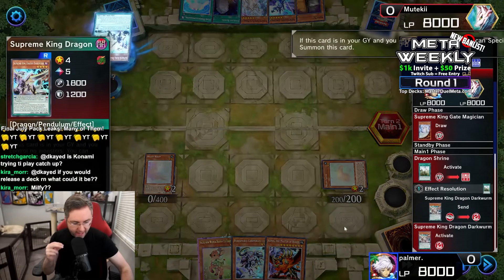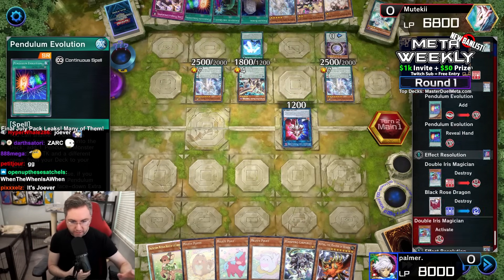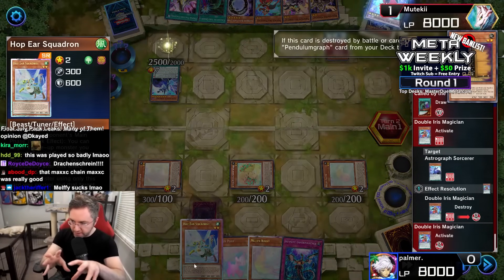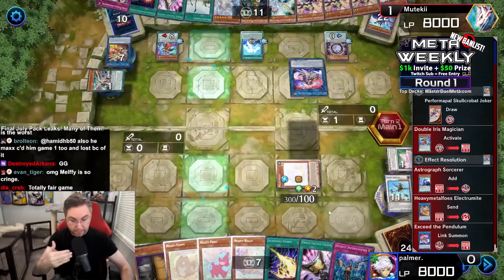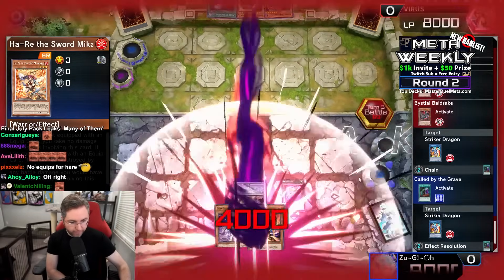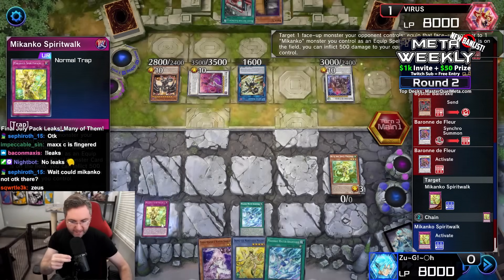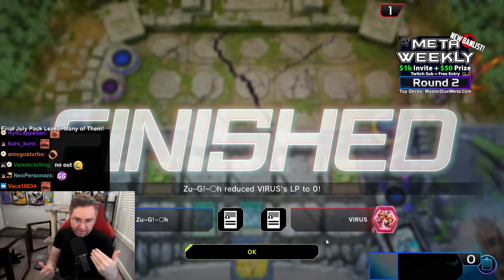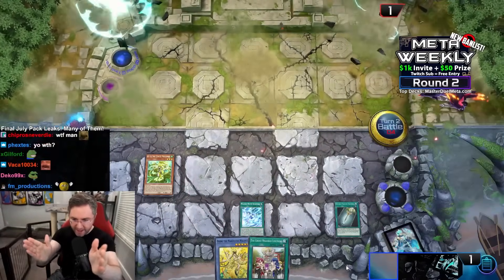When "Missing The Timing" Ruins Everything... Competitive Master Duel Tournament Gameplay!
0:00 Pend vs Melffy
9:28 Mikanko vs Dragon Link